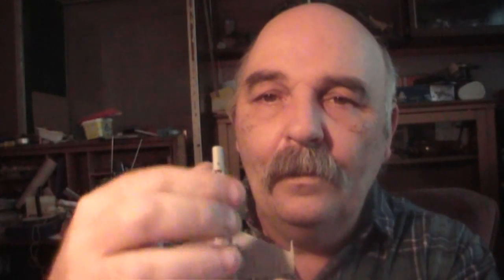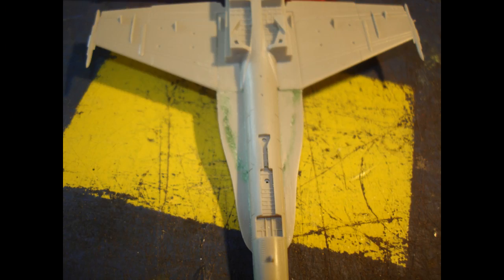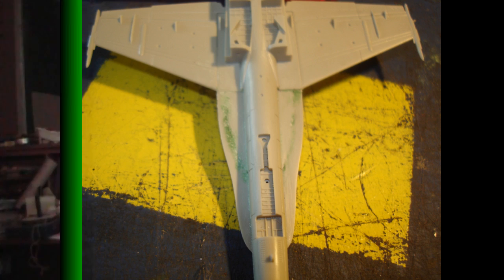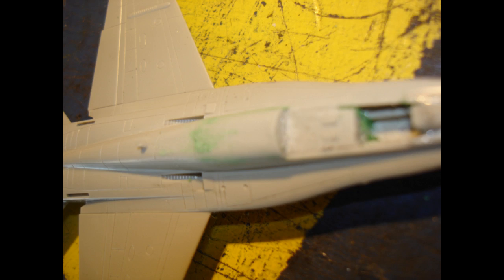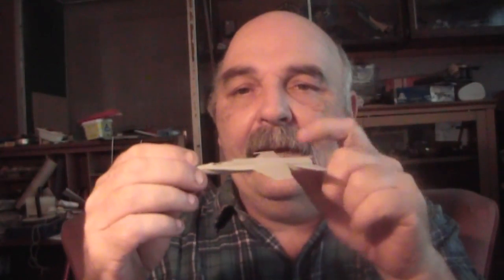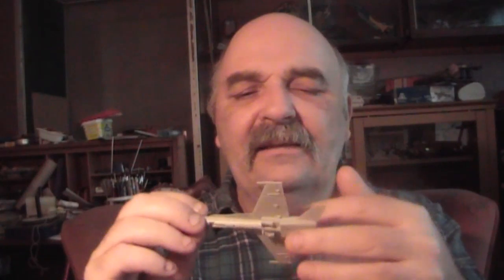F-18 part 2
mademodeller's shared video file.